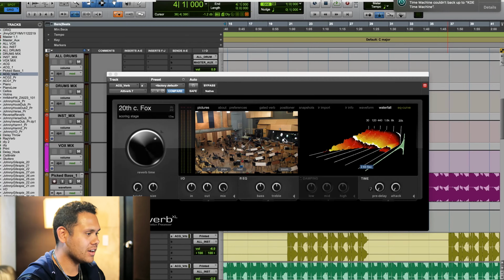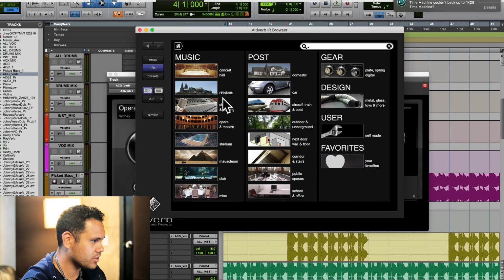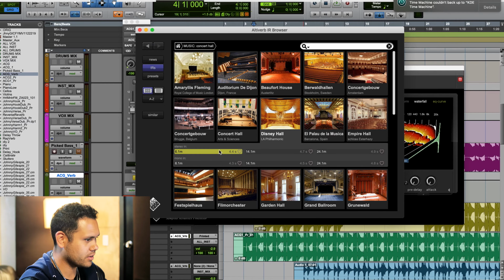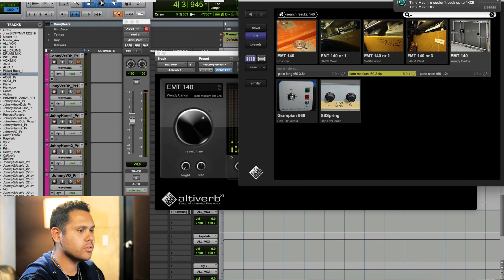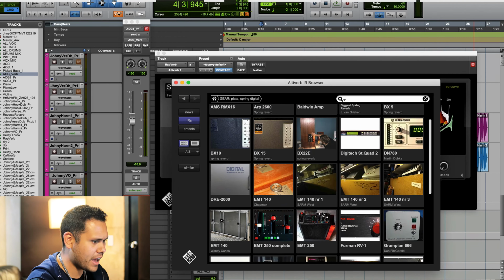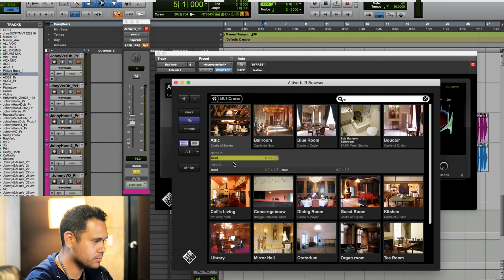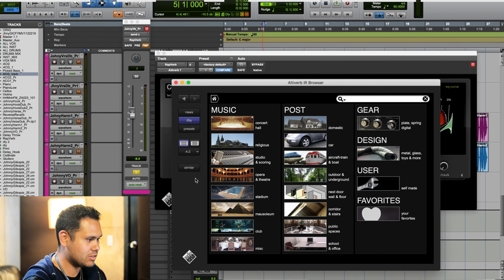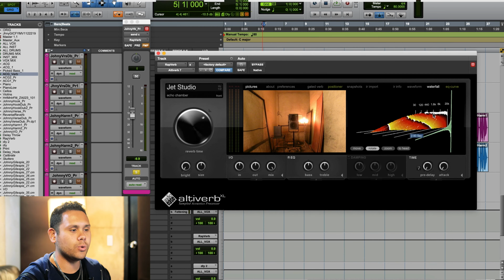Creating Depth and Stage In Music | Altiverb 7 | The Radium POW! EP17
What are your 2022 resolutions? Are you dieting? are you into the Keto, Paleo, Vegan?..Well we might have just the right thing for you. 🌱

In this Radium POW (Plugin of The Week), Kevin "KDE" Beggs breaks down his favorite Non-GMO, Organic, Kosher, and all Natural Reverb Plugin.

Altiverb 7 from Audio Ease is not only our favorite when we talk about convolution reverbs, but also when we need depth and stage in our sounds, especially the sampled ones!

FREE 2022 music professionals guide 📖

Facebook and IG ads course for the music pro